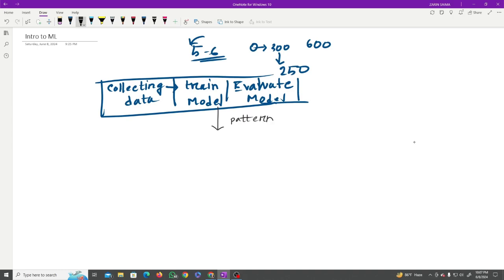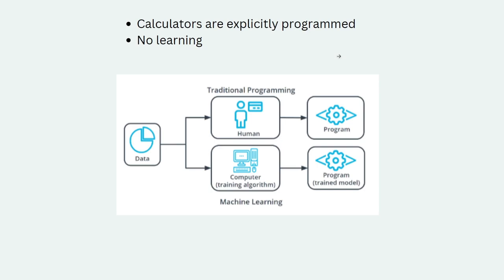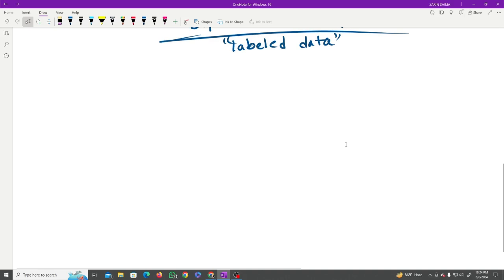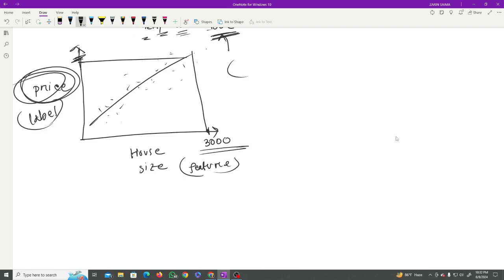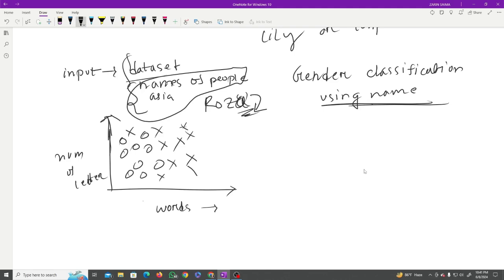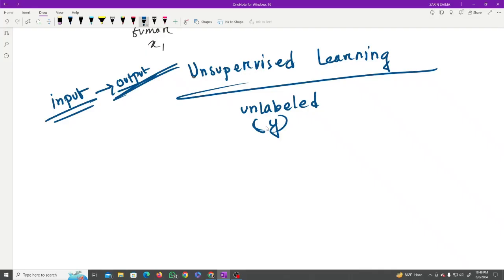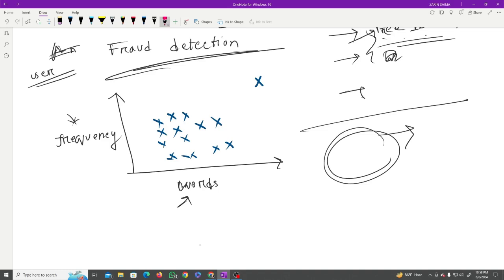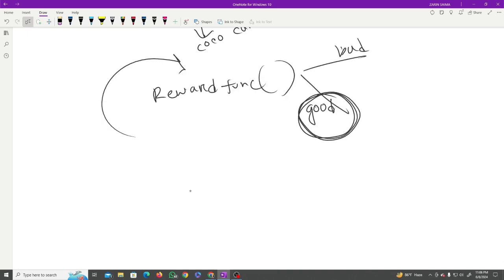Detailed Explanation of Machine Learning in simplest words | ML for Beginners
Build your Machine Learning intuition in the simplest way possible with real-life examples! In this video, I covered the fundamentals of ML and talked about different types of ML.

🤖Topics:
-Introduction to Machine Learning
-Differtent types of ML
-ML terminologies
-ML workflow